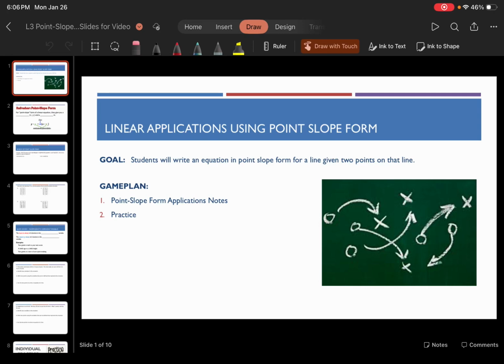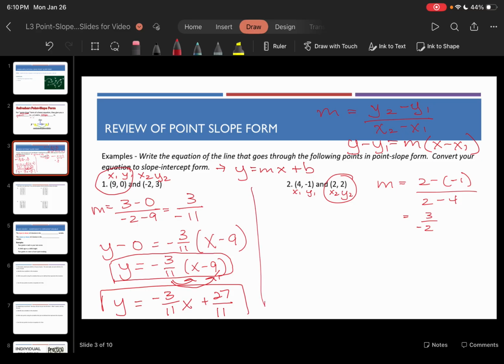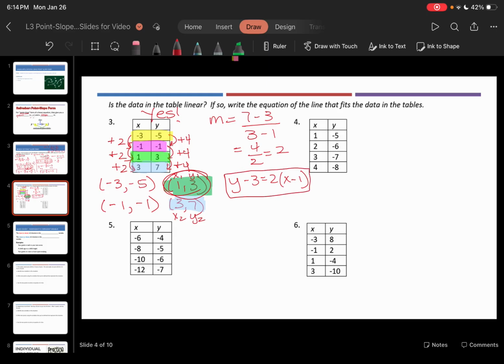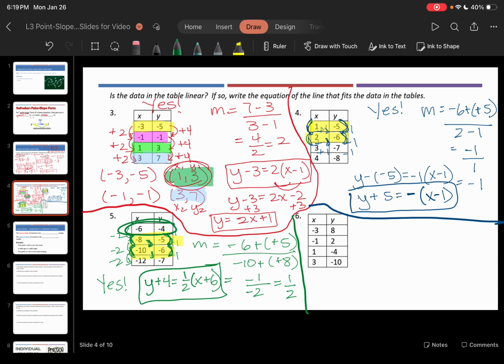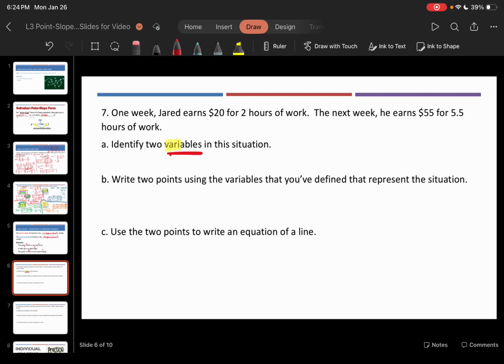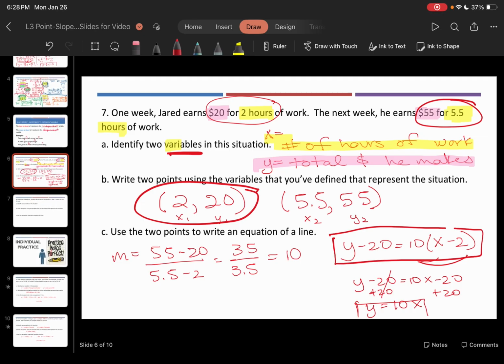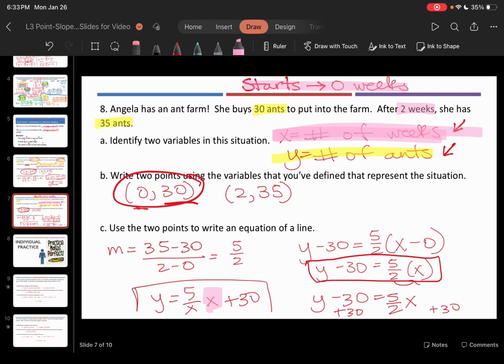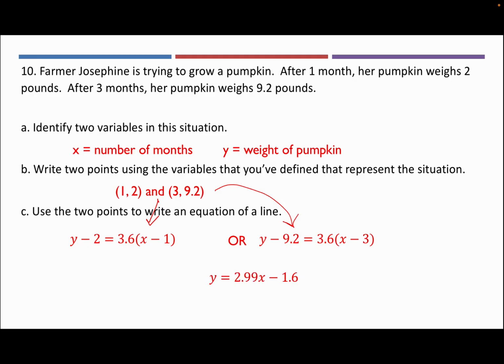Linear Applications Using Point Slope Form